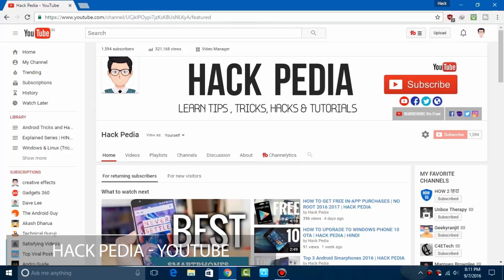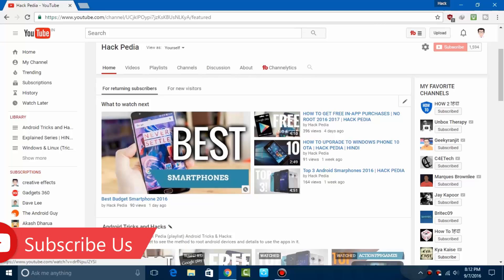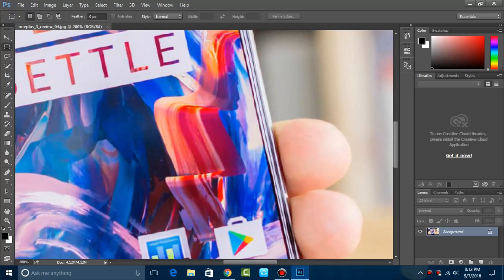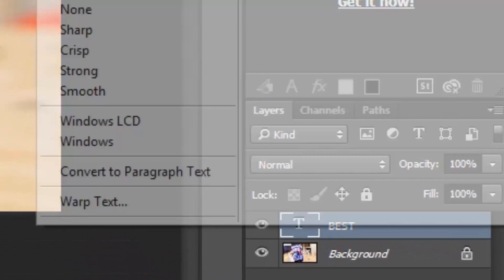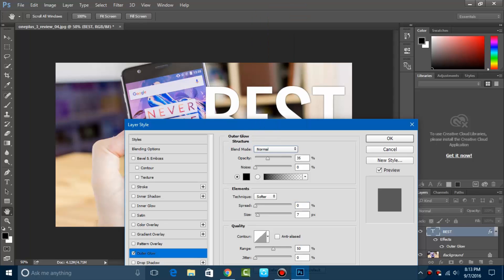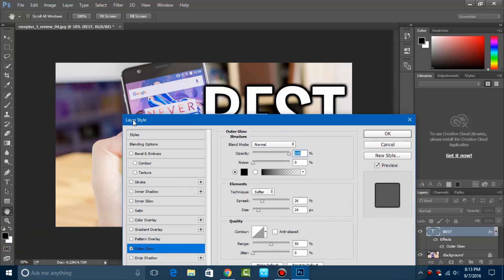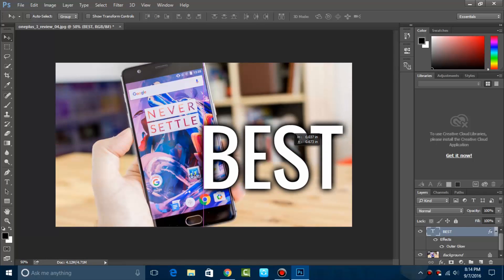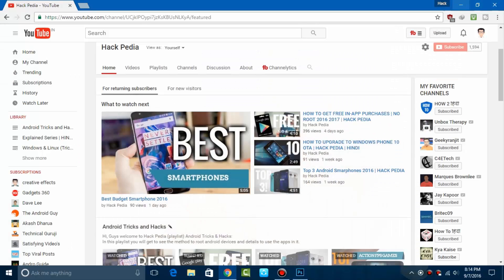HOW TO GLOW TEXT IN THUMBNAIL | PHOTOSHOP CC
In this video you will see how to glow text in photoshop cc or cs6. It's very basic and easy way to get outer glow for your text.

HACK PEDIA